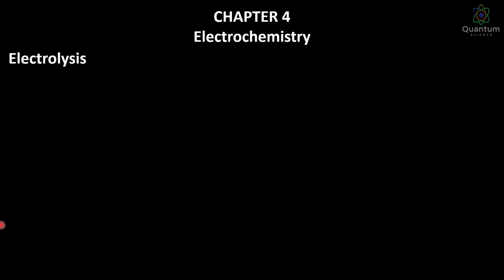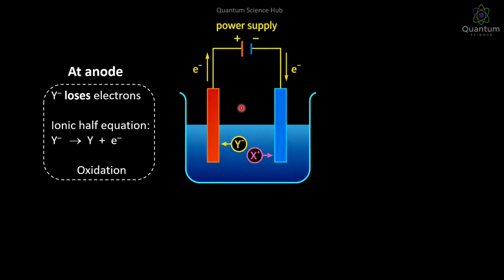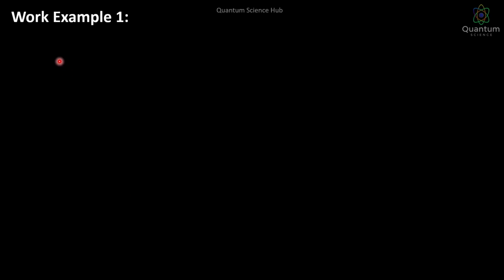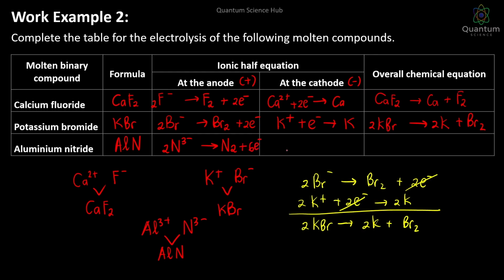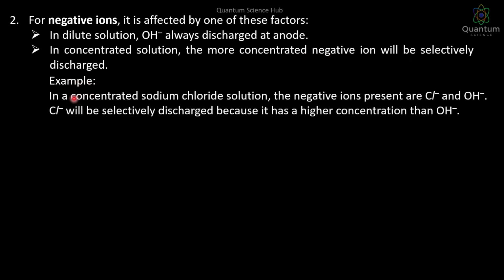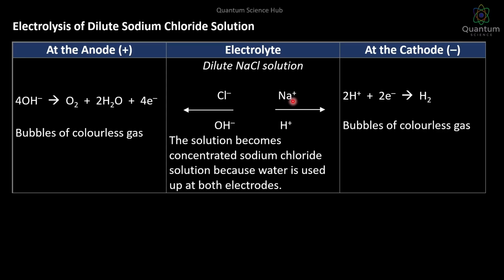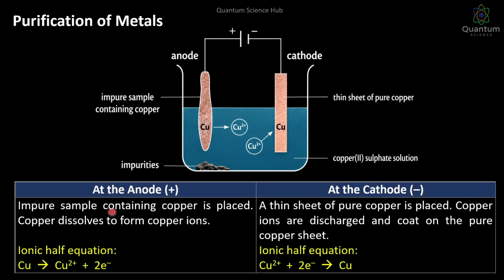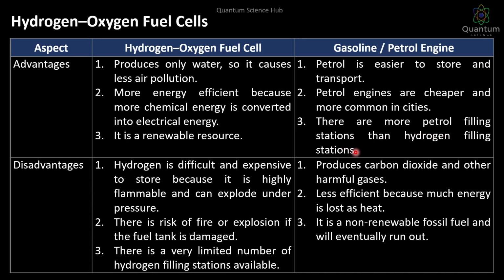Electrochemistry One Shot 🔥 | IGCSE Chemistry 0620 | Complete Revision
Welcome to Quantum Science Hub! 🚀
In this video, we’ll cover Electrochemistry from the IGCSE Chemistry (0620) syllabus.
This summary will help you quickly review the key concepts such as:
➤ Electrolysis of molten compounds — understanding ion movement and product formation.
➤ Electrolysis of concentrated solutions — identifying which ions are discharged first.
➤ Electrolysis of dilute solutions — predicting products at the electrodes.
➤ Electroplating — understanding how metals are coated and why the process is useful.
➤ Hydrogen-Oxygen Fuel Cell  — understanding how it generates electricity and why it’s considered a clean energy source.

Whether you're revising for exams or just starting out, this video will give you clear, concise, and easy-to-understand notes to boost your learning. Perfect for quick revision before tests or exams!

Master IGCSE Chemistry Electrochemistry with this breakdown of Chapter 4. Learn the core principles of the electrolysis process today.

This guide is designed for students following the latest IGCSE syllabus who need a clear explanation of key concepts. We focus specifically on the fundamental definition of electrolysis and how chemical compounds are broken down, ensuring you have a solid foundation for your exam preparation.

By the end of this lesson, you will understand the essential mechanics of electrolysis and how they fit into the broader IGCSE Chemistry curriculum. We break down the technical terminology into simple steps to help you retain the information more effectively for your upcoming assessments.